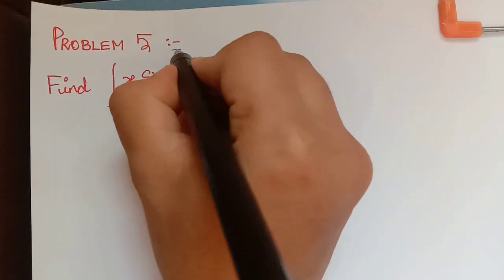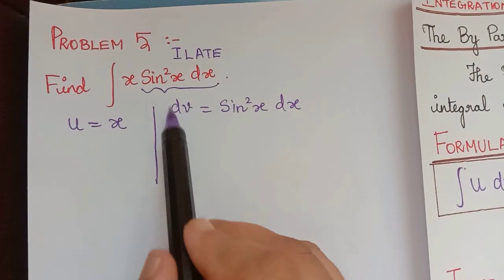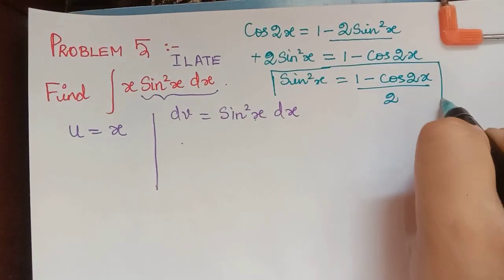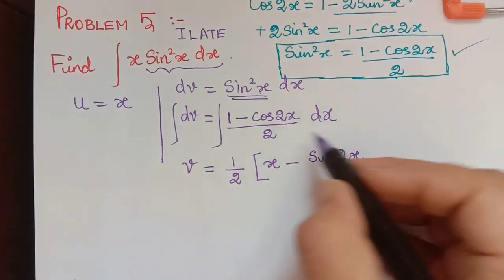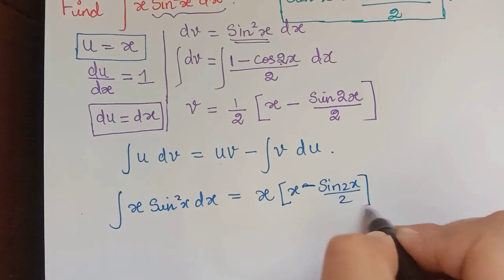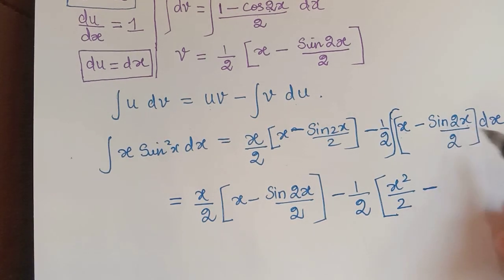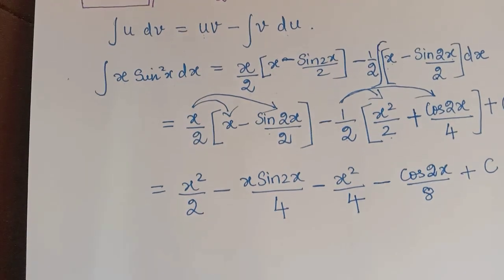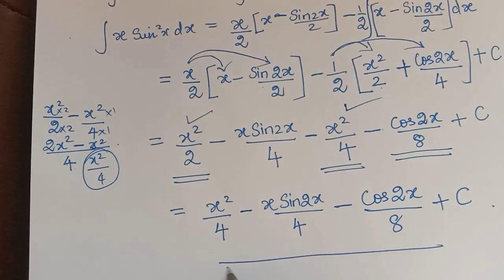integration by parts|| problem 5